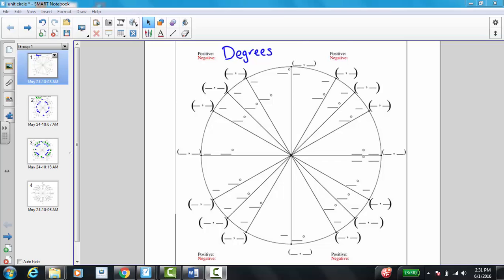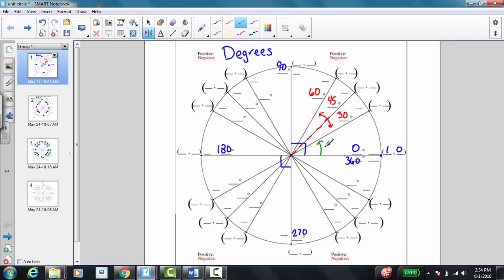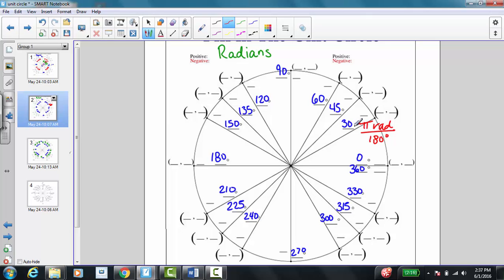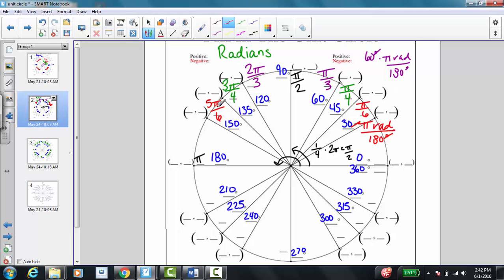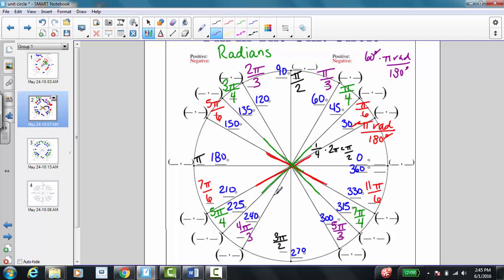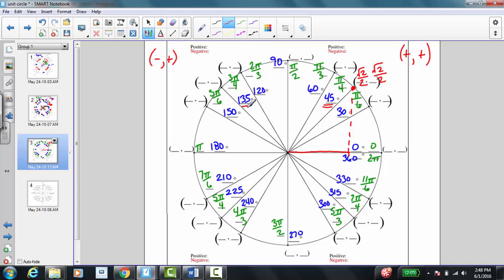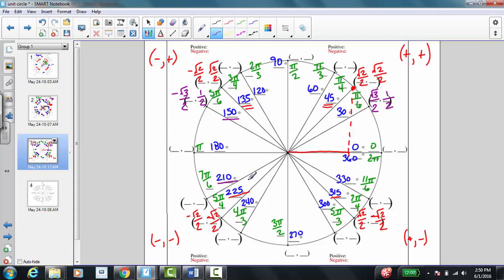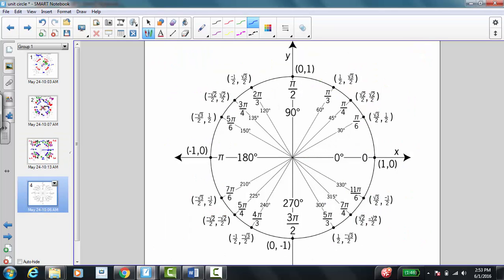Unit Circle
Deriving the Unit Circle